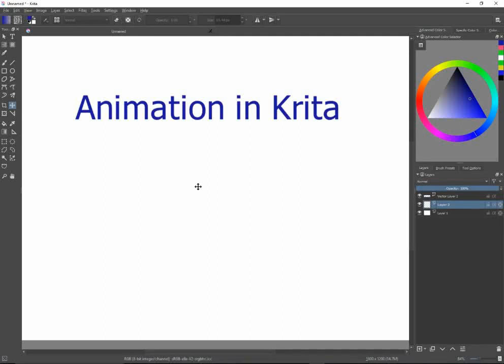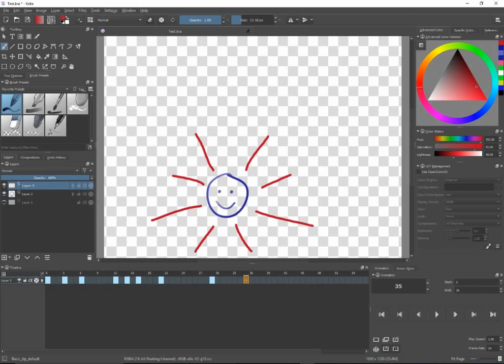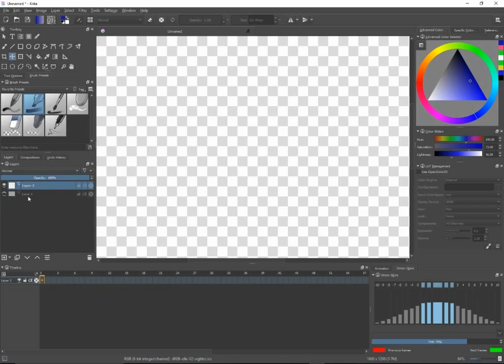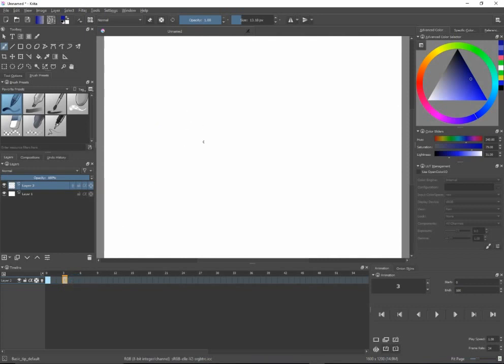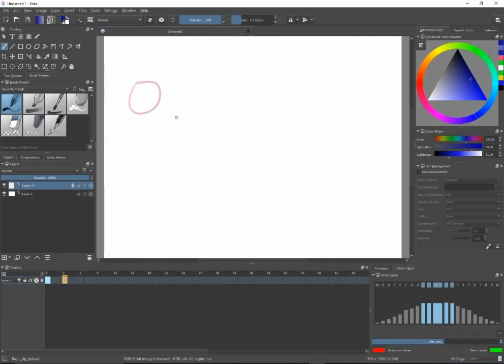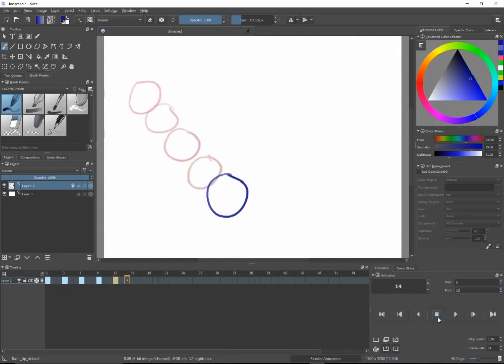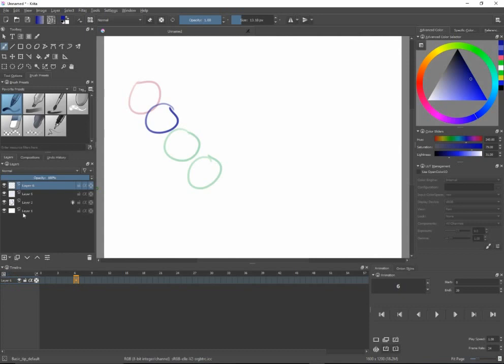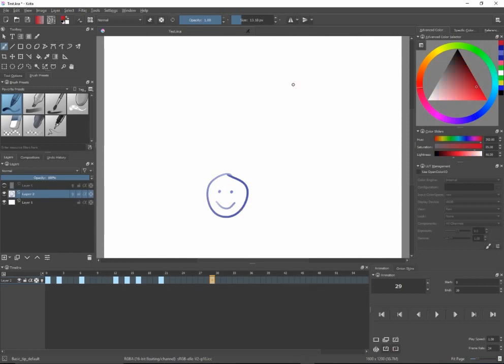Animation - Basic animation in Krita 3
Tutorial explaining the basics of animation in Krita 3.0